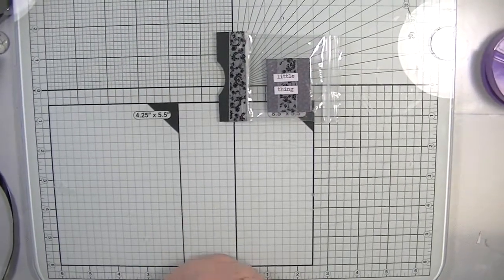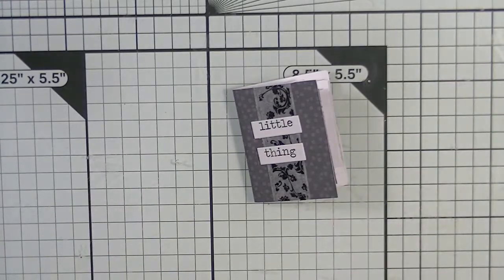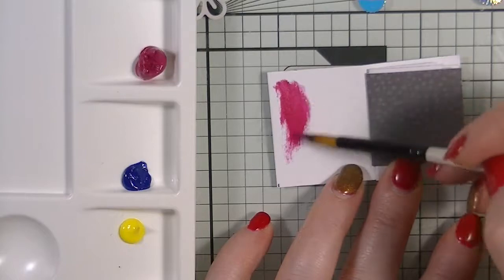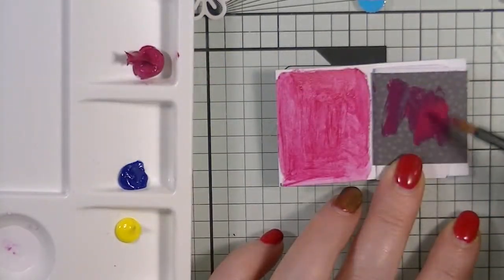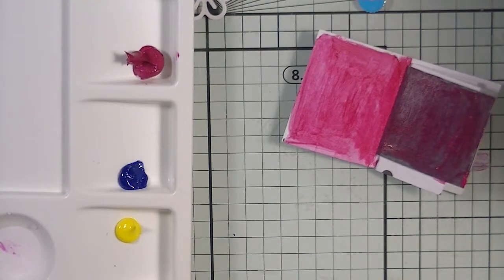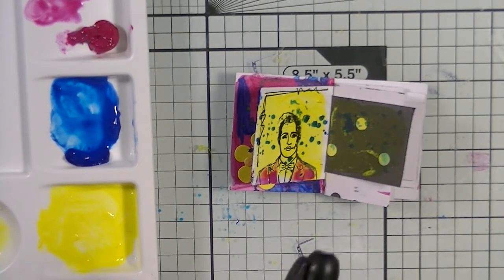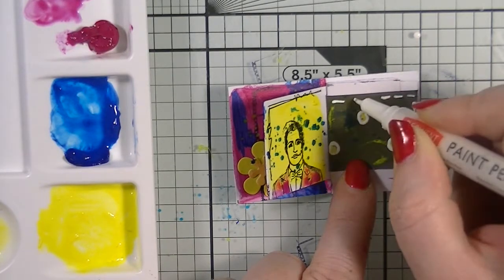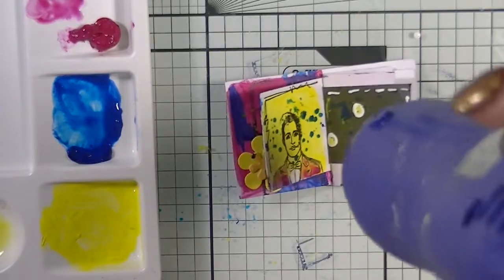Making a super cute tiny art journal Crafty Mamar Papercraft Sent me SO FUN